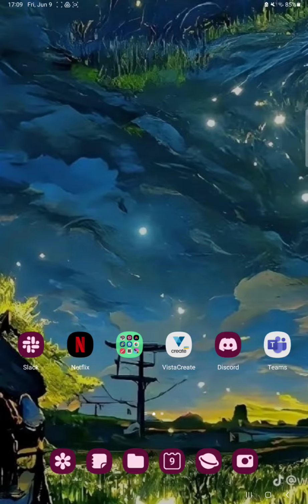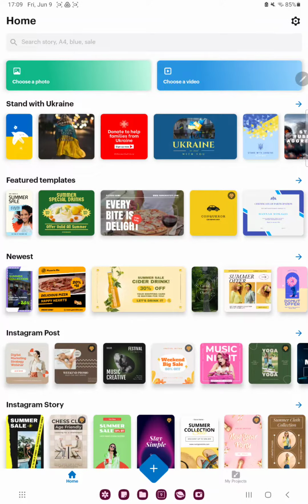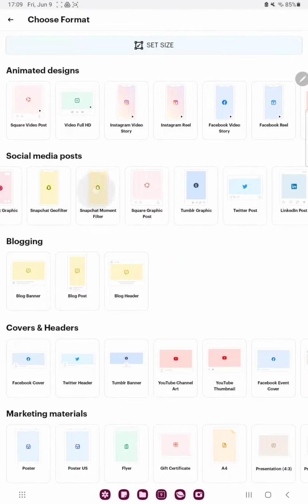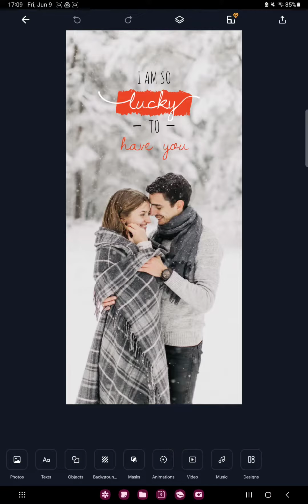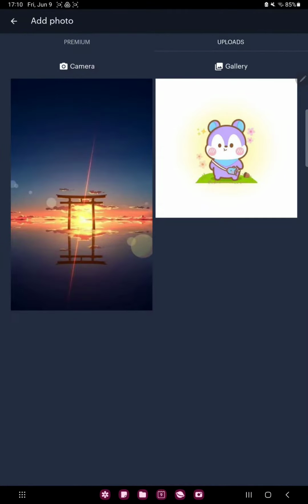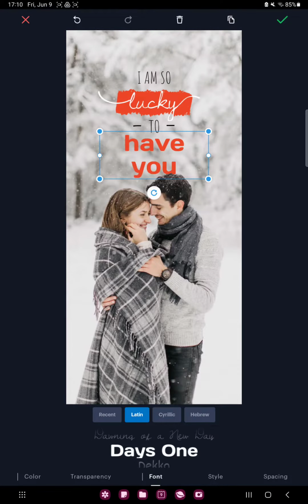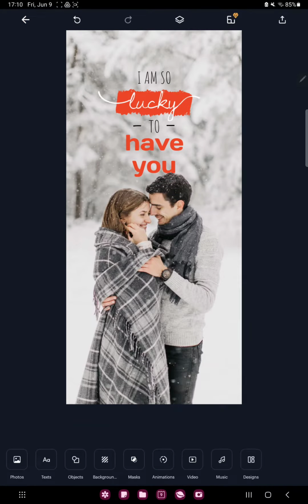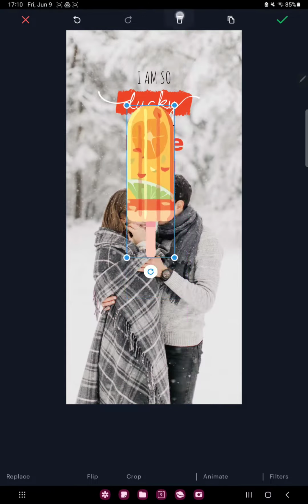How to create a Snapchat moment filter on VistaCreate?